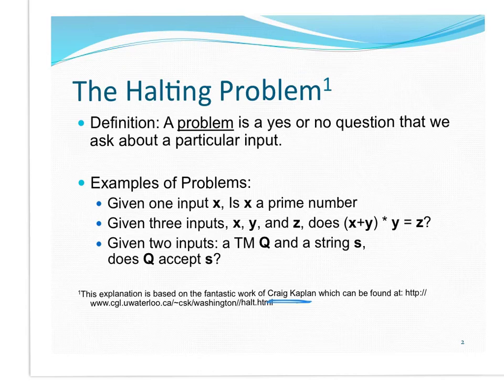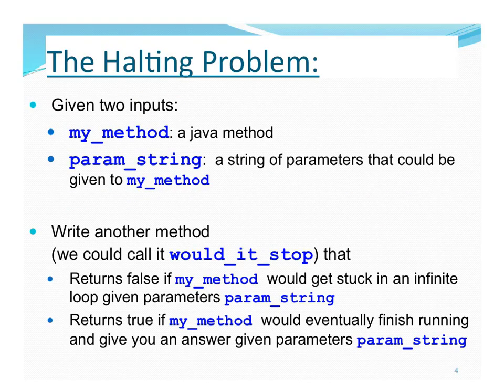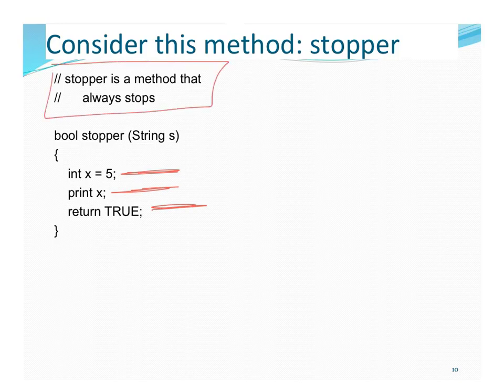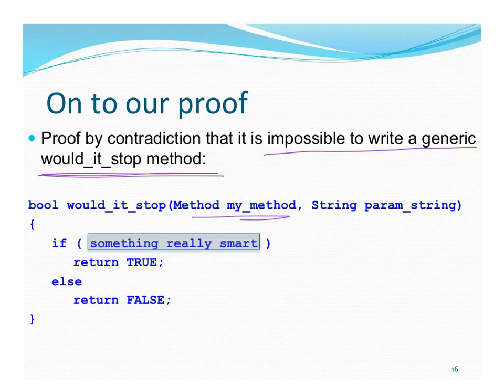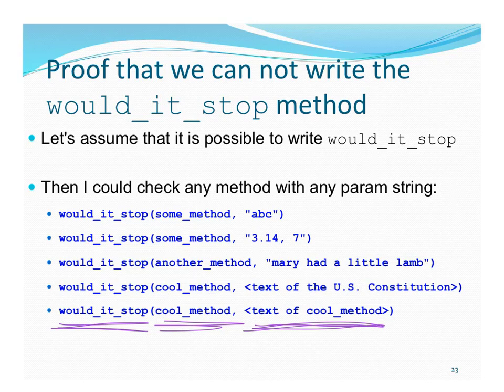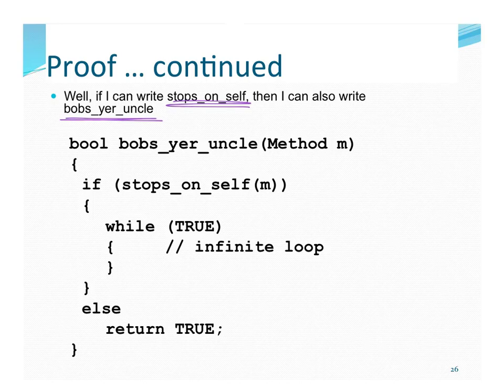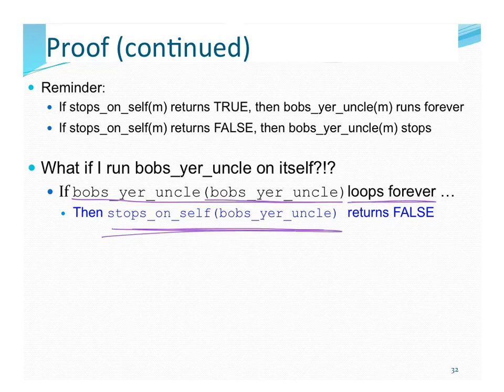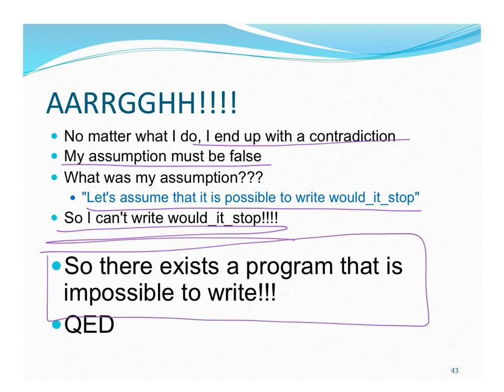Foundations 11 3 The Halting Problem